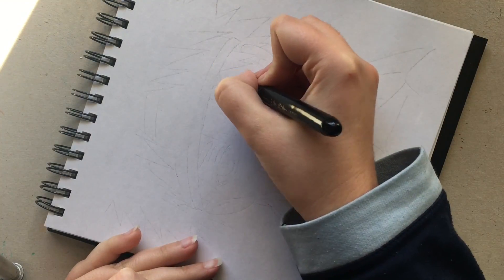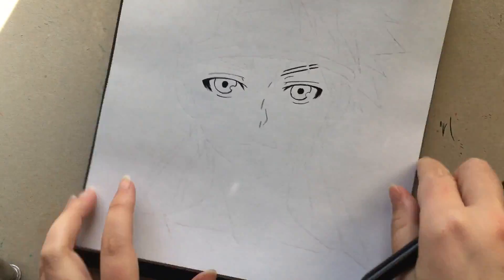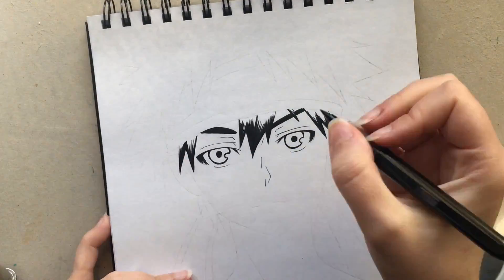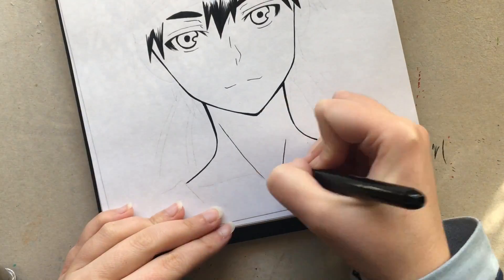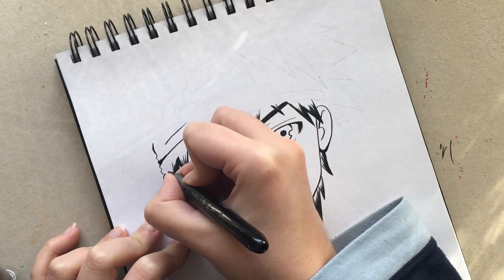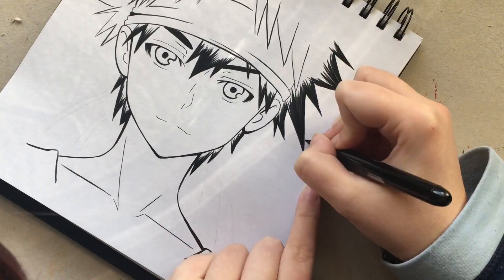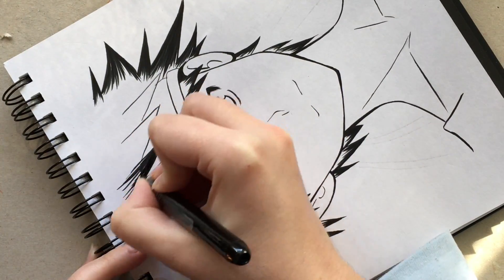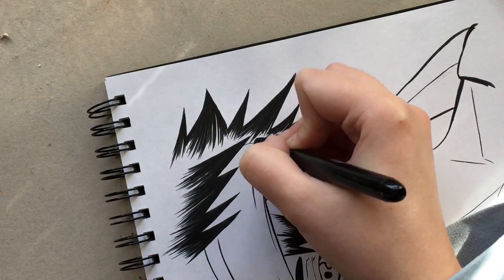Food Wars - Soma Yukihira -Inking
Hi guys,

Today I'm trying out a new sketchbook that I got. I'm also trying to ink with my fude pen. I bought this brush a while back but I wanted to draw with it like a professional mangaka can. This is also a very good way for me to practice my inking skills and have better control.
This is a pre-made sketch from my sketchbook, I used my tracing method in order to "move" the drawing to my new sketchbook. This is also an inking video. If you want to see how I do the pencil work please watch some of my other videos.